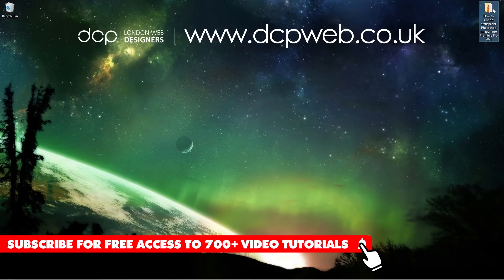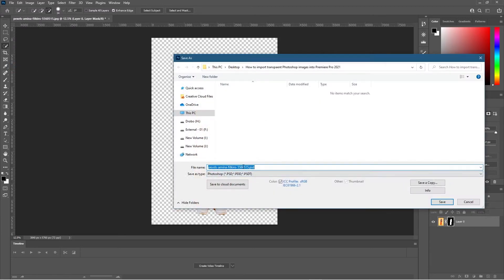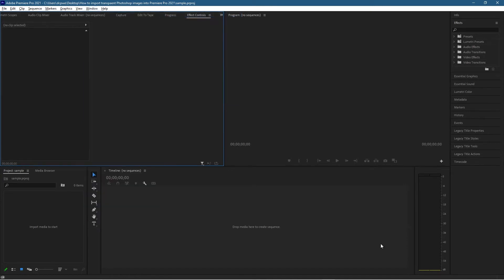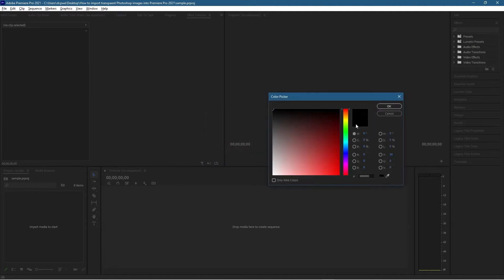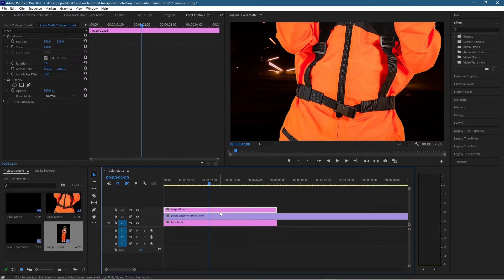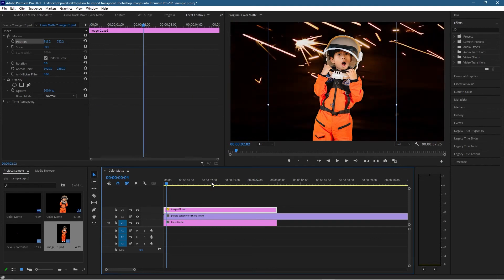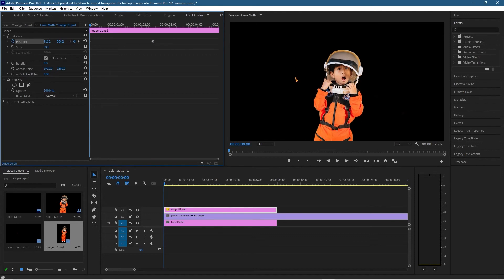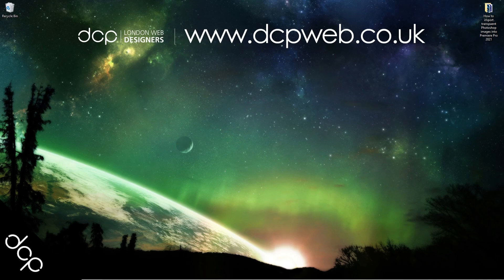How to import transparent Photoshop images into Premiere Pro 2021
In this video tutorial, I will show you how to import transparent Photoshop images into Premiere Pro 2021.

Did you know that you can import transparent Photoshop files directly into Premiere Pro? I prefer to use this progress rather than exporting Photoshop files to PNG and then importing them into Premiere Pro. Also, the file is linked so when you make updates in Photoshop they will also appear in your Premiere Pro project.

Video Chapters:

00:00:13 Import image into Photoshop
00:00:20 Remove background from image
00:00:30 Save a Photoshop file
00:00:48 Create new Premiere Pro Project
00:01:22 Import the sample video clip into Premiere Pro
00:01:57 Import the transparent Photoshop file into Premiere Pro
00:02:06 Resize the transparent Photoshop image
00:02:50 Animate the image - optional